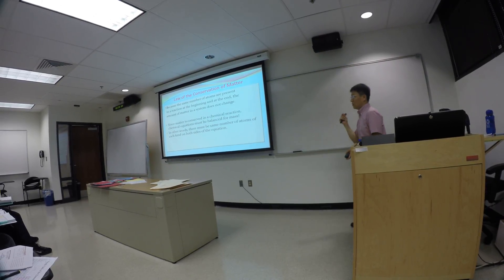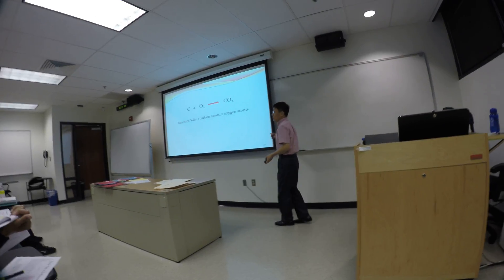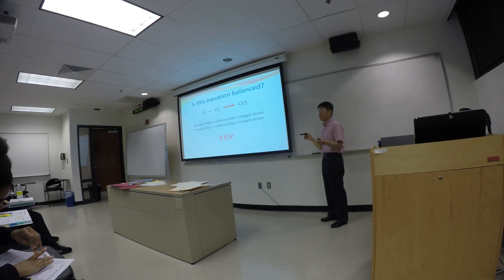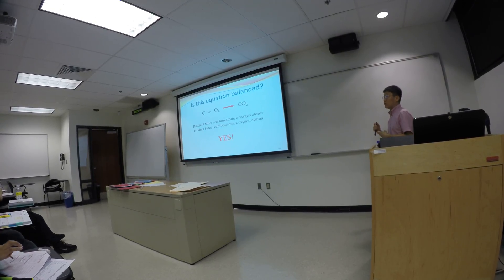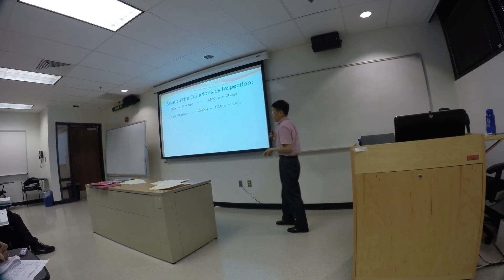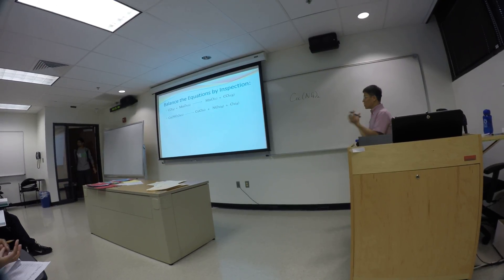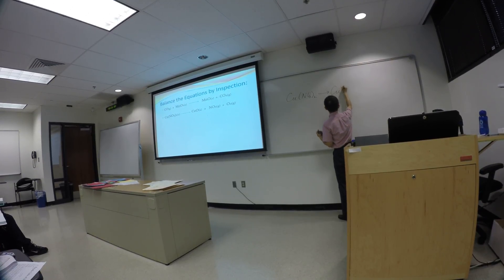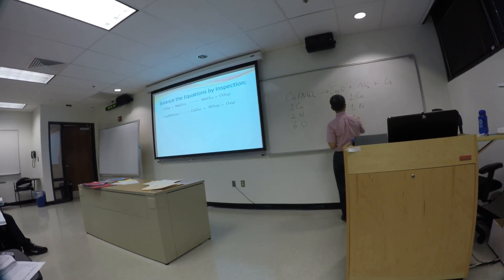Day 6 Part 3 Lecture General Inorganic Chemistry 101 GoPro Hero 4 Black Edition 4K